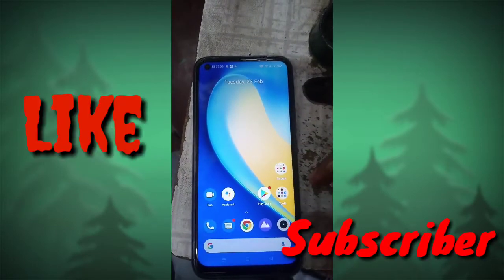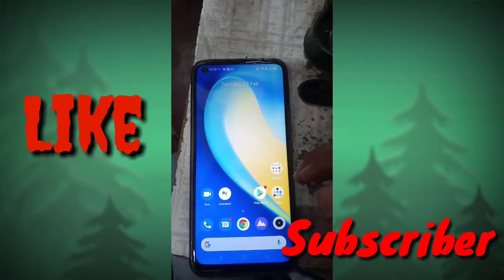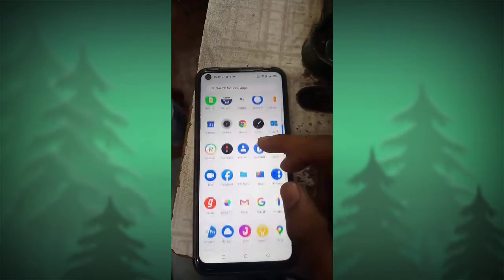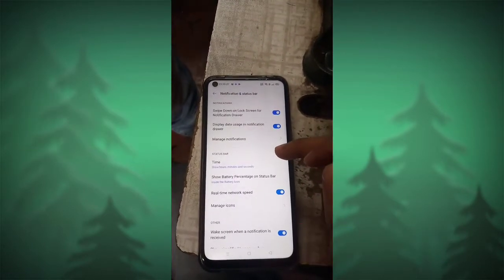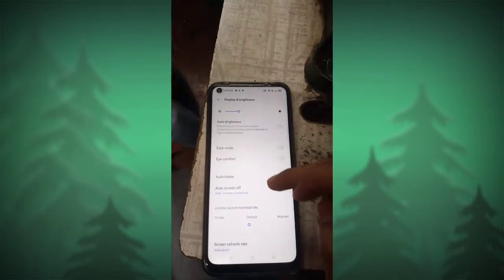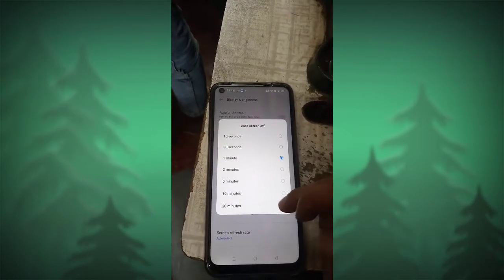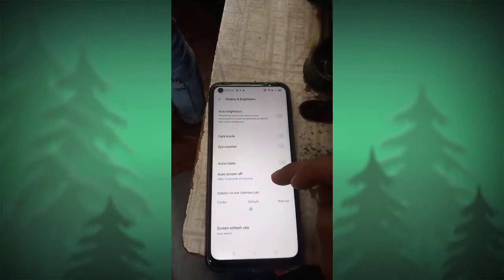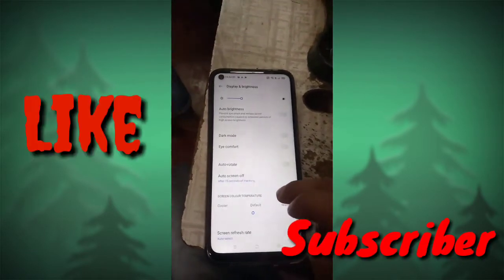How to Set Auto Screen off In RealMe Mobile 2021 2022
Auto screen off in realme mobile
how to set screen off in realme

Hi friends,

In this video, I am going to show you how to set Auto Screen Off in Android Realme Mobile. If you want to Set screen Off in realme mobile, this video will help you out. Just follow the step given in the video and set screen off.

Set Auto Screen in realme mobile
how to set screen off in android